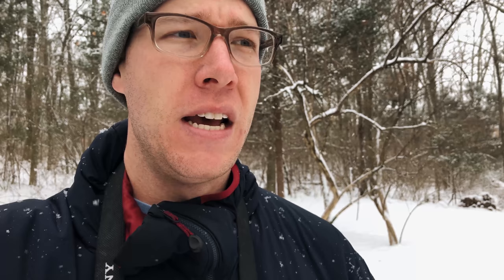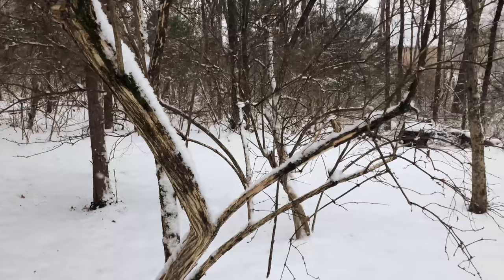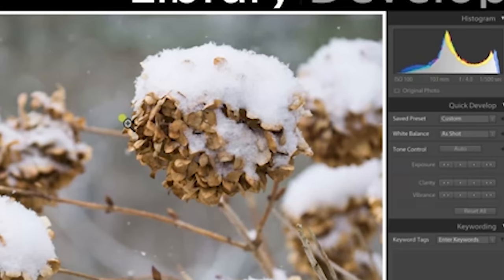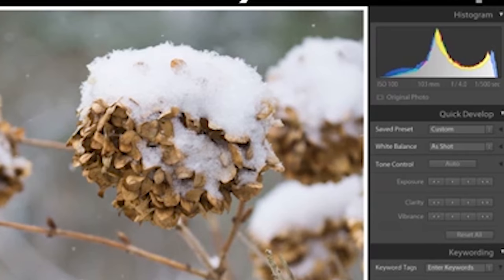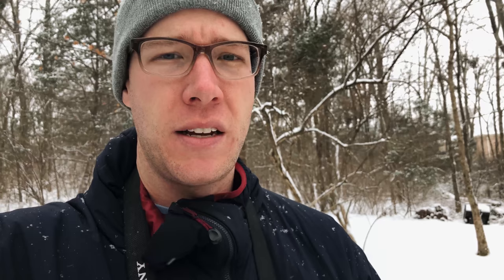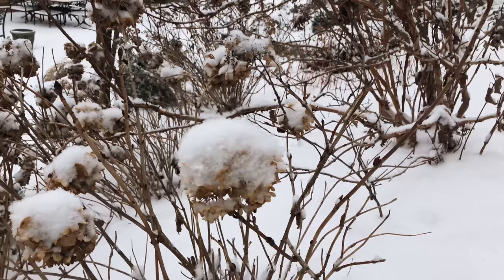SNOW PHOTOGRAPHY TIPS - How to Shoot in the White Stuff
Snow photography tips for how to take photos in the snow - be prepared next time the white stuff starts to fall.

THE GEAR I USE:
THE LAST CAMERA BAG YOU'LL EVER BUY
THE DAY PACK I USE
GoPro HERO 5
MY MIC STAND
MY MIC WINDSHIELD